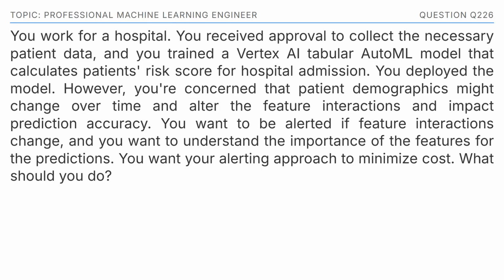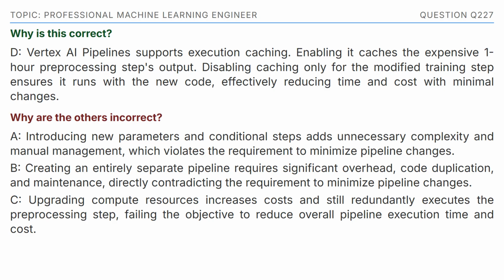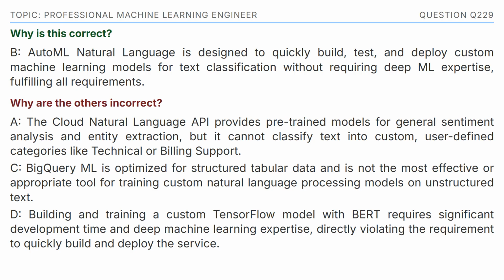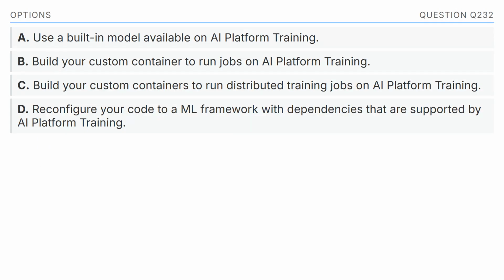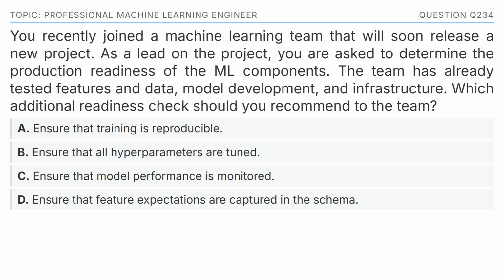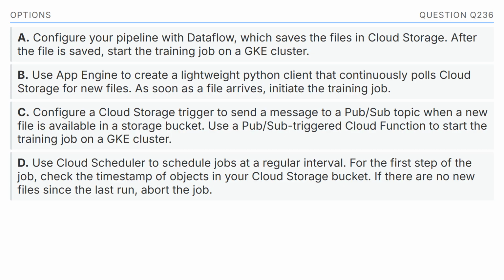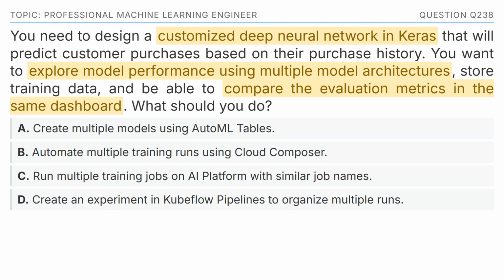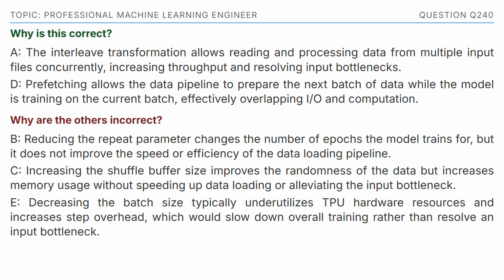Google Professional Machine Learning Engineer Practice Exam | Part 16